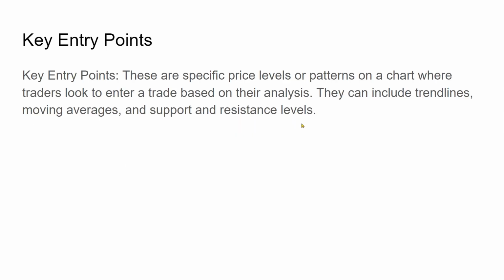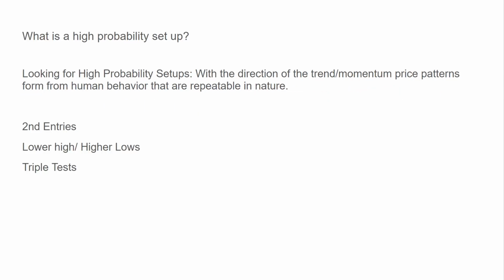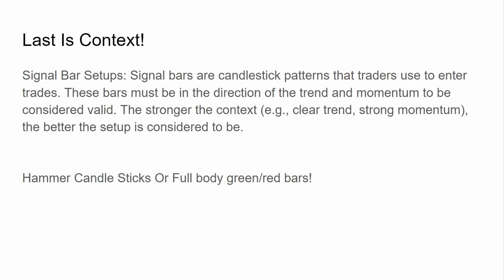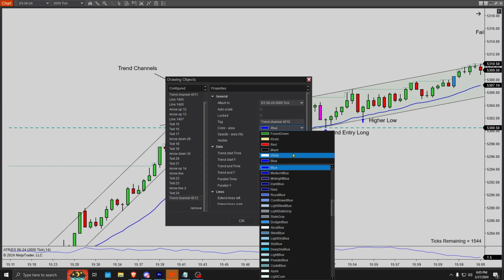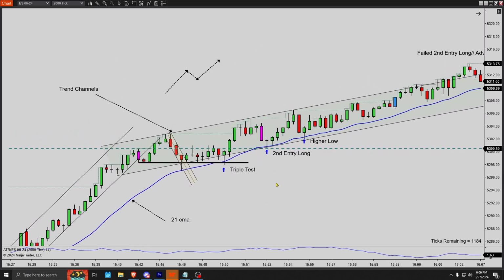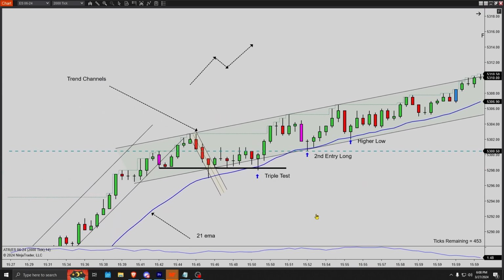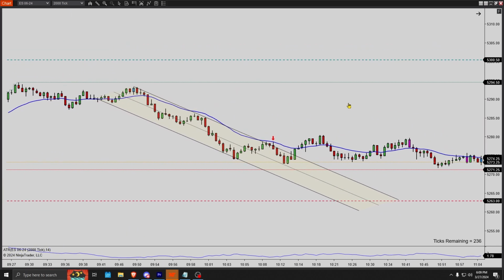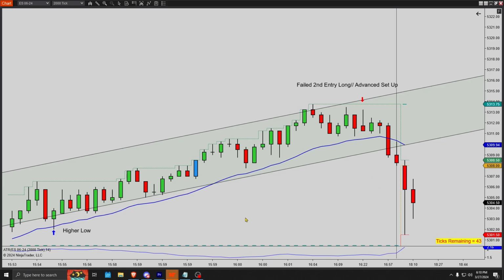Price Action Trading Set Ups For New Traders/Beginners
"What are those things on the chart?"
21-Bar EMA/2,000 Tick Chart and ATR indicator (14)
Blue/Red Arrow = Strong signal that aligns with our strategy

2EL - Second Entry Long
2ES - Second Entry Short

1) Identify the bias- Uptrend or Downtrend
2) Locate key Entry Point- Trendline Channels, EMA, Support and Resistance
3) Identify high probability setups- Second Entries, Triple Tests Etc
4) Analyze the signal bar - Good or bad
5) Analyze the congestion - Overlapping bars or trading range congestion
6) Decision based on rules- Execute good quality setups within the rules, Don’t enter bad set ups and only trade the edge

3 Trades max per day
Stop taking new trades at 2:00 PM EST